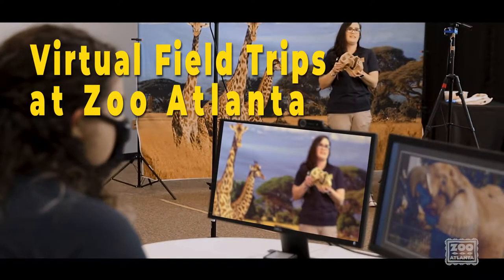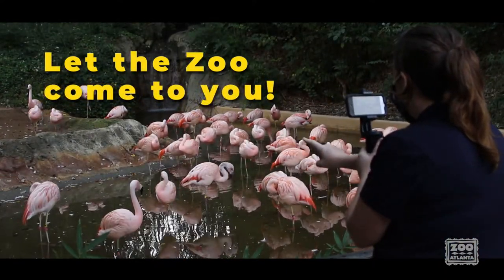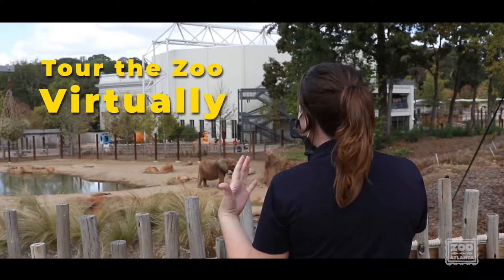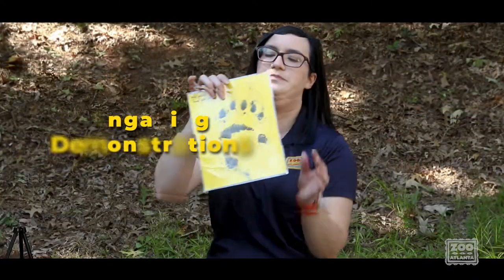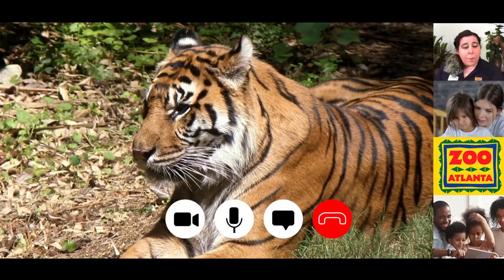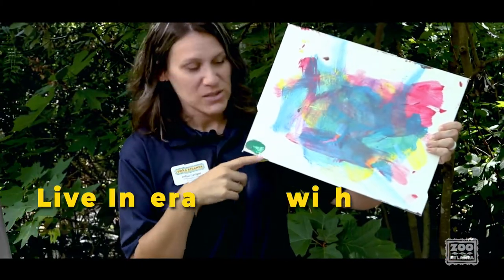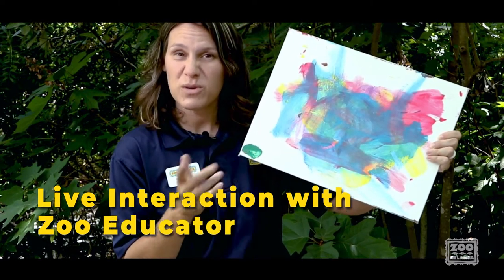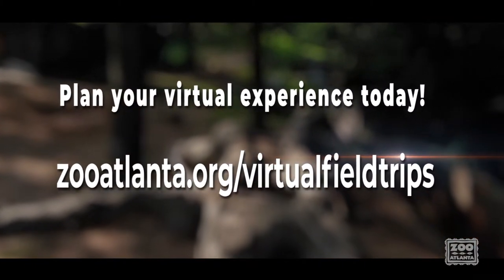Virtual Field Trips at Zoo Atlanta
Harness technology as the vehicle and connect your students to animals, careers, conservation, and all things Zoo Atlanta through a Virtual Field Trip.

Aligned with the Georgia Standards of Excellence (GSE), these programs engage students in STEM concepts as they learn about Zoo Atlanta’s animal ambassadors and conservation initiatives.